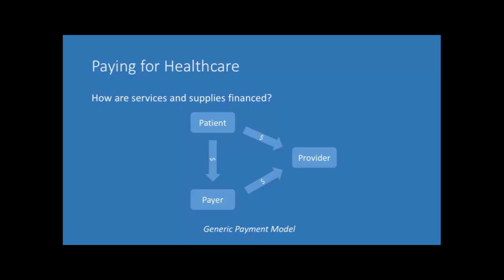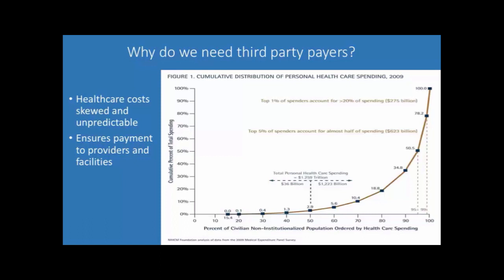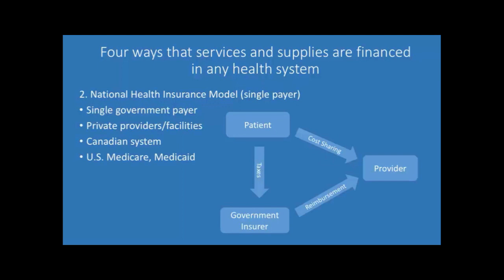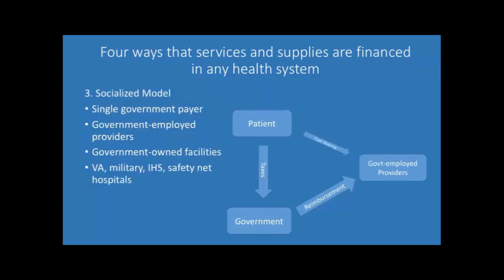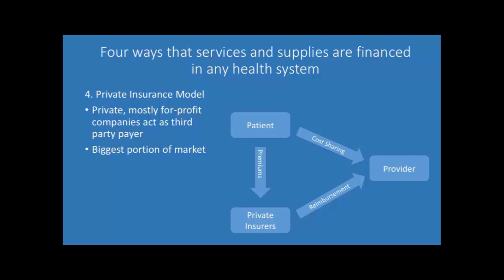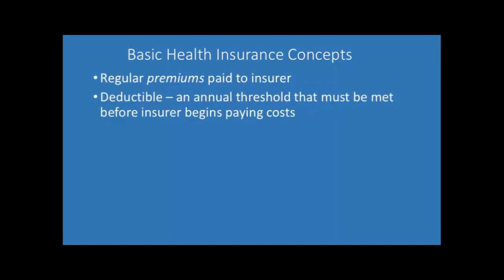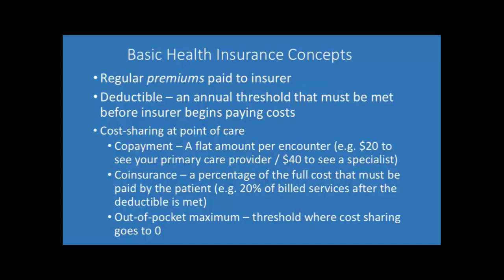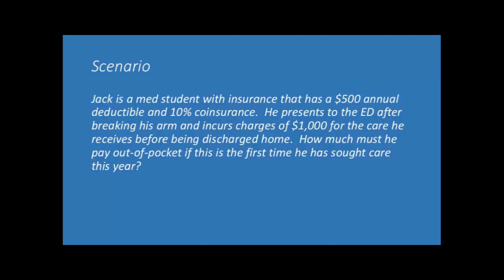Health Insurance Overview